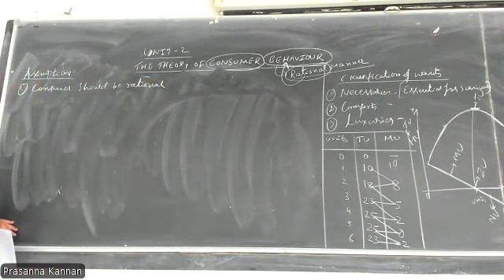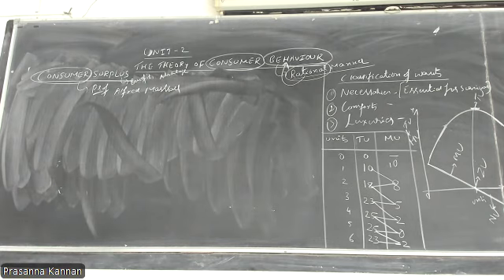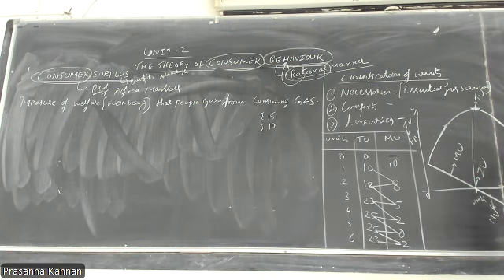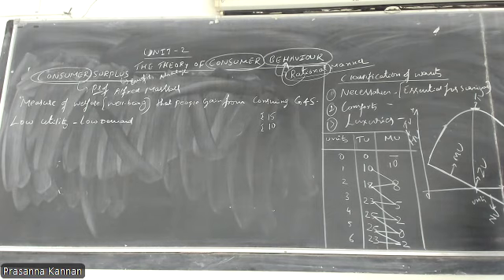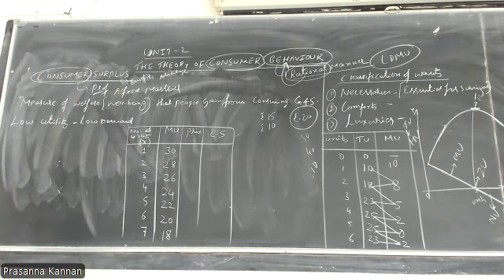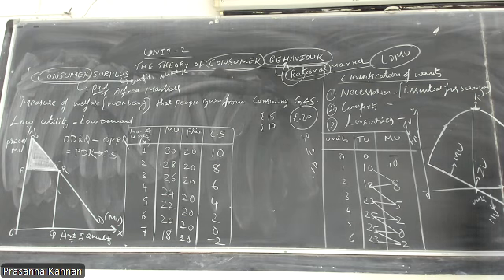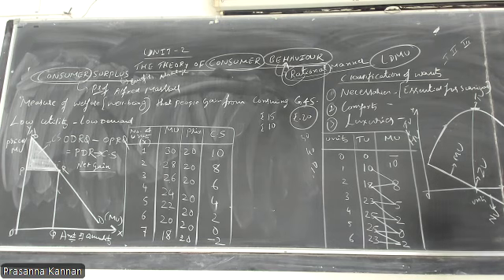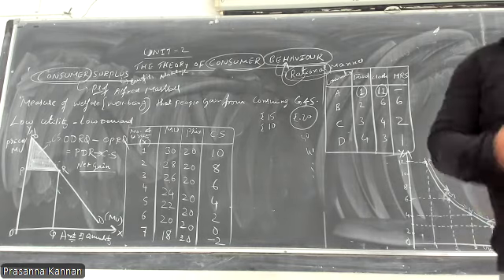CA Foundation - Economics Part II